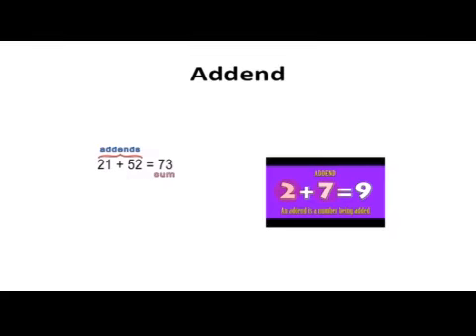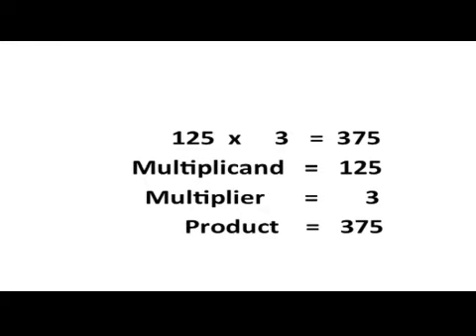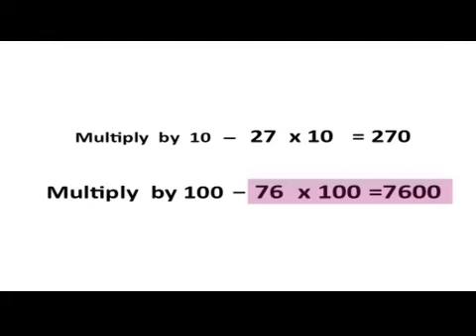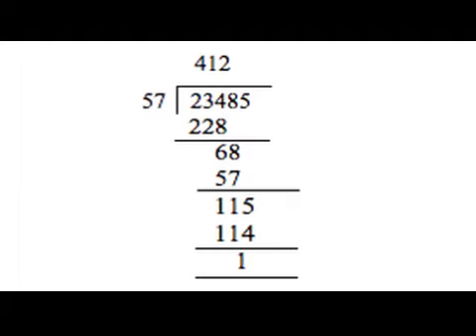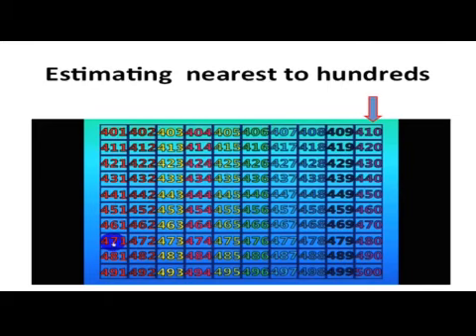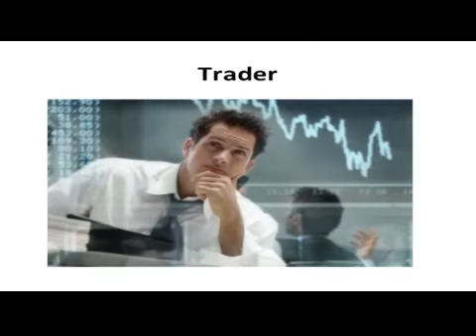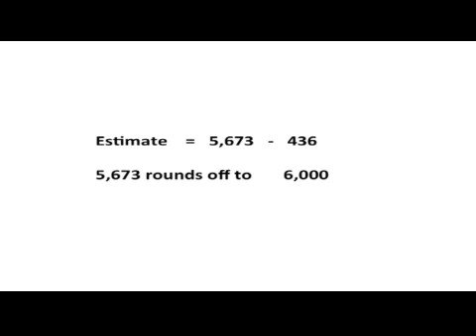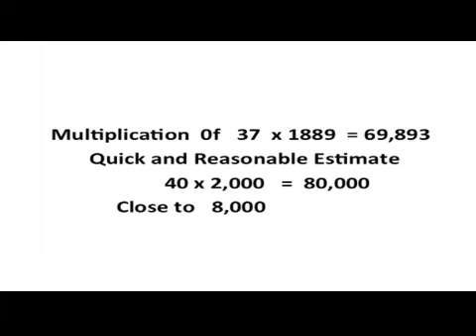Core & Pedagogy of Mathematics 02 Arithmetic Operations, Approximation and Estimation